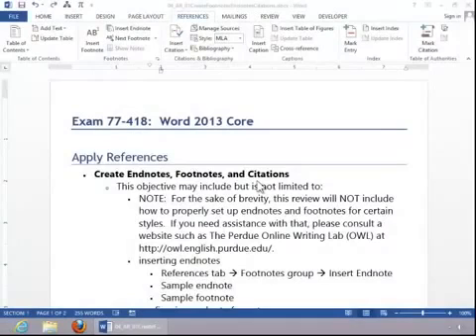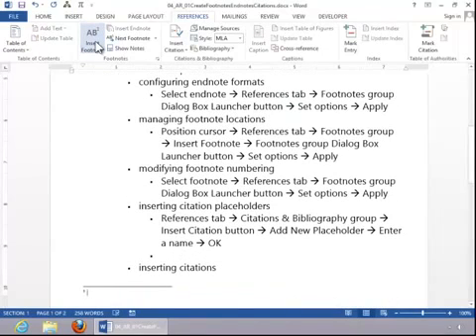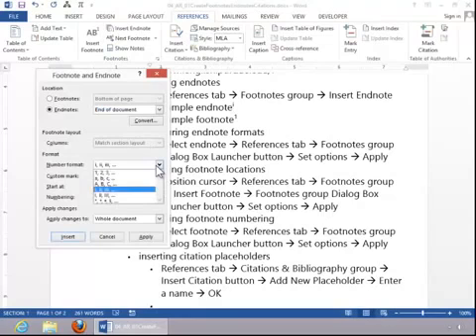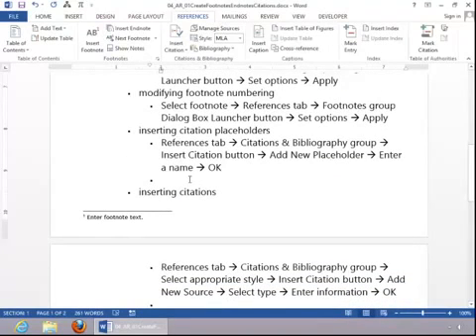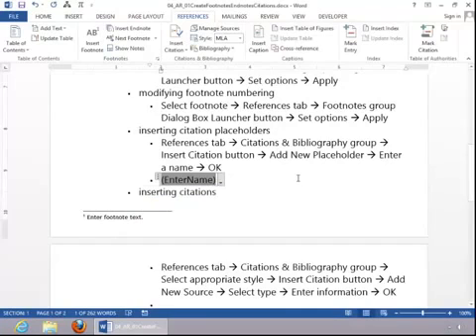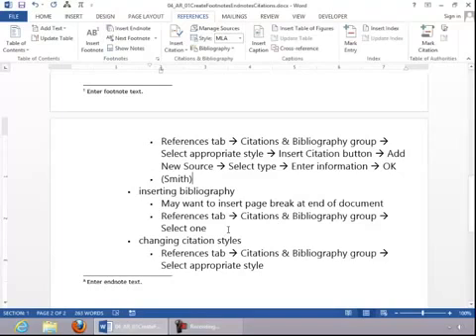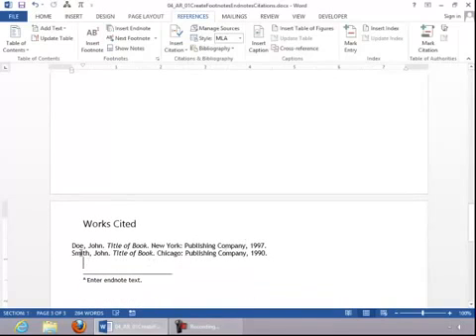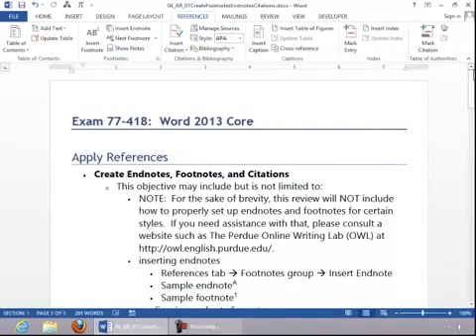MOS Word | Trích dẫn và danh mục tài liệu tham khảo P1/2